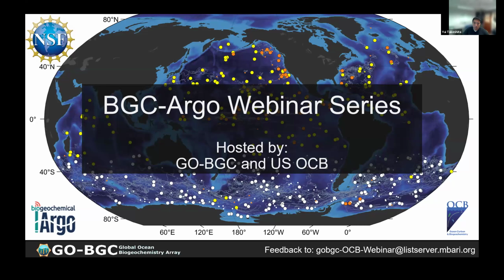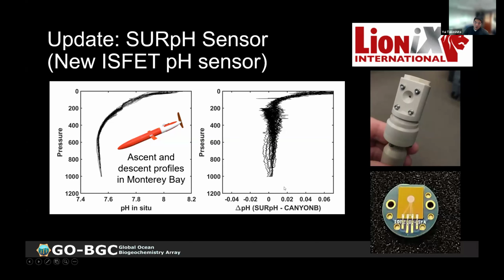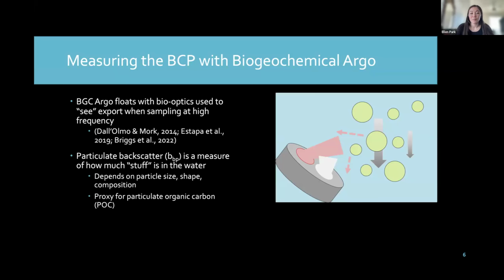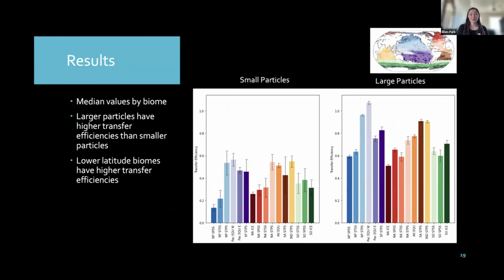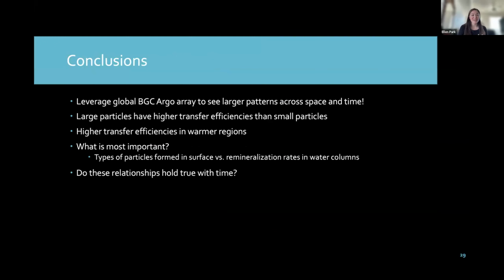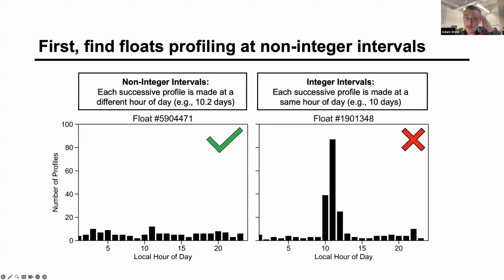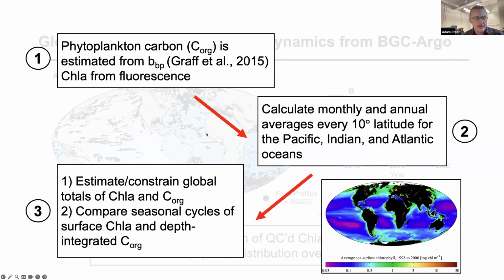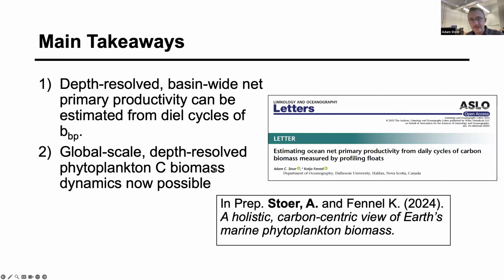GO BGC webinar 31January 2024 - Carbon Export Dynamics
Ellen Park (Woods Hole Oceanographic Institution) - Quantifying biological carbon pump parameters from the global Biogeochemical Argo float array

Adam Stoer (Dalhousie University) - Estimating marine phytoplankton biomass and productivity from Biogeochemical-Argo floats

ABSTRACTS:
Park: The ocean is a large sink for carbon dioxide and thus plays an important role in regulating the Earth’s climate. This uptake occurs at the air-sea interface through a combination of physical and biological processes, which are commonly referred to as carbon pumps. The biological carbon pump (BCP) transfers carbon against its concentration gradient via the sinking and transport of particulate organic matter that is produced in the surface ocean. In the modern ocean, the BCP is thought to remove an estimated 6-12 Pg C from the surface ocean annually, which is approximately equivalent to total annual anthropogenic carbon dioxide emissions. The magnitude and variability of the BCP’s drawdown of atmospheric carbon dioxide have large uncertainties due to limited measurements across both space and time and the fact that the ocean has varying ecosystem compositions and physical dynamics. Here, we leverage floats with optical backscatter sensors from the global Biogeochemical Argo float array to quantify BCP metrics across different biomes in the global ocean. The particulate backscatter signals can be decomposed into a large, fast sinking particle signal and small, slower sinking particle one. These values are used to estimate BCP metrics such as particulate matter attenuation coefficients and transfer efficiencies. Quantifying these metrics across time and biomes is important for reducing uncertainties in the BCP, improving model parameterizations, and ultimately better constraining the global carbon cycle.

Stoer: Knowledge on the biomass and productivity of ocean phytoplankton is fundamental to our understanding of life on Earth. Phytoplankton are autotrophic microbes at the base of the marine food web, that, through photosynthesis, produce organic matter that sustains higher trophic organisms. In this talk, I estimate the biomass and productivity of phytoplankton by using the fleet of Biogeochemical-Argo floats. In the first part of my talk, I describe a method for estimating net primary productivity using daily cycles of particulate carbon constructed from float profiles distributed across the ocean. This method provides depth-resolved estimates of productivity that are representative of large swathes of ocean, and which are comparable to satellite models. In the second part of this talk, I use the global array of floats to estimate Earth’s stock of phytoplankton biomass, as well as their seasonal and geographic distribution. I also compare the seasonal cycles between carbon biomass stocks and chlorophyll-a concentrations at the surface, a metric commonly-used as a proxy for biomass, and show how surface chlorophyll-a cannot accurately identify the timing of the peak annual bloom in three-quarters of the ocean. Using these observations, I demonstrate how the Biogeochemical-Argo array can provide a more accurate, holistic view of ocean phytoplankton ecology.